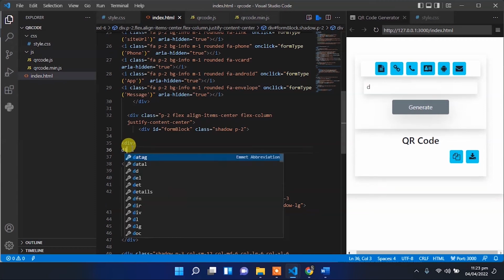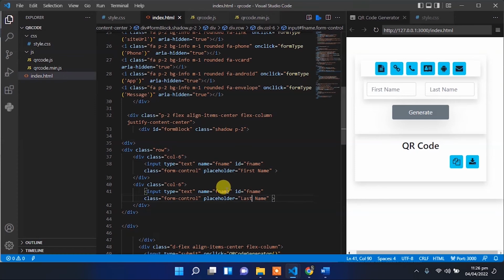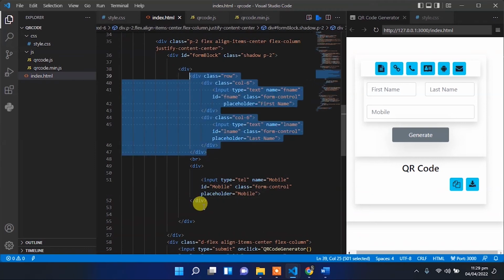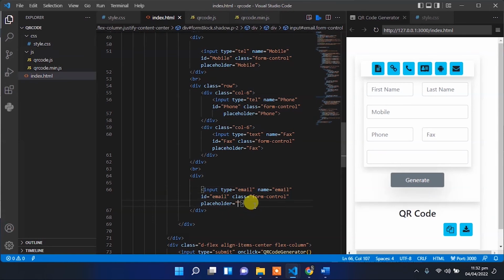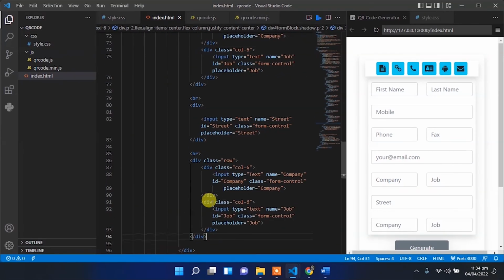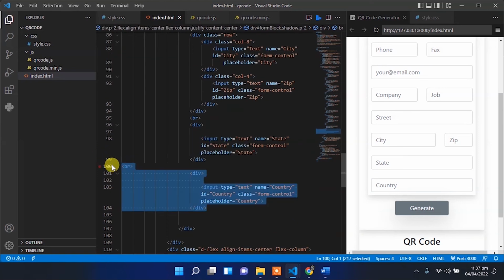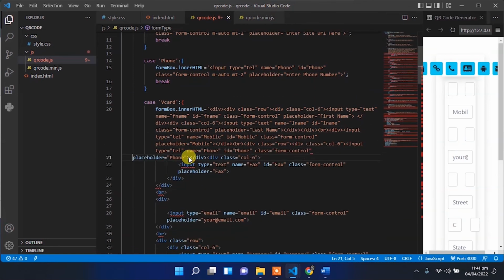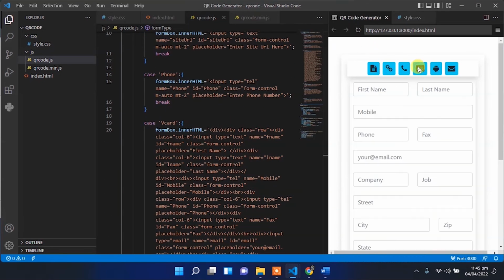Add Forms for Vcard - UI Design - Generate QR Code - QR Code Generator For Web and APP